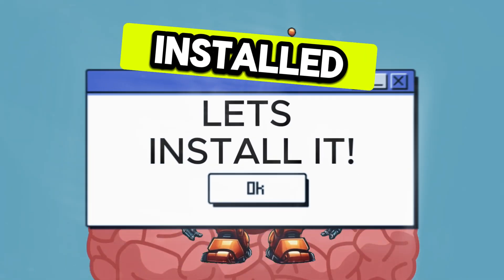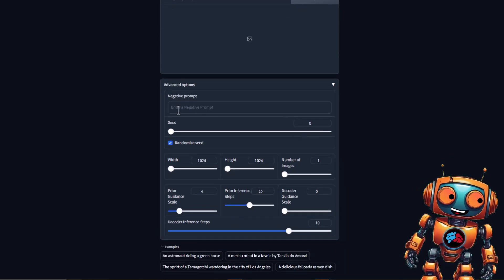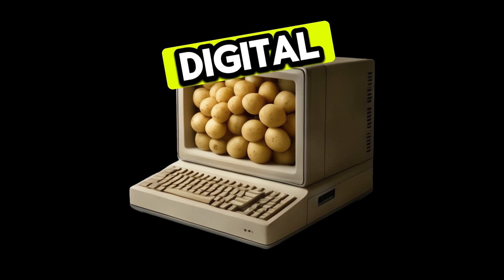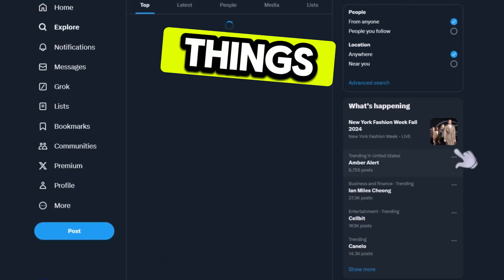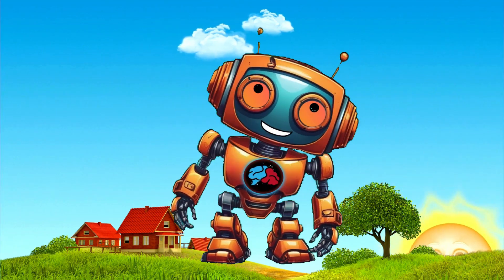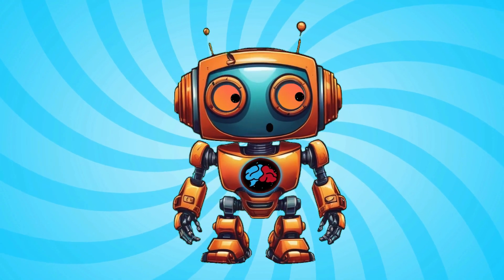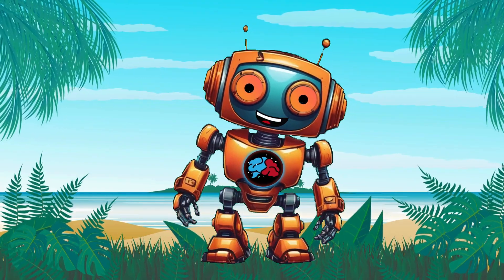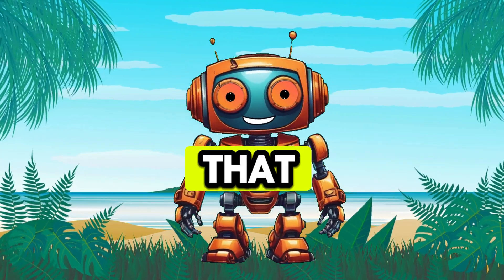Stable Cascade: A Game-Changer 🚀 OR Just Hype? See for Yourself!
Are you curious about Stable Cascade, the latest creation from Stability AI? Join us as we dive deep into this new generative model's capabilities, showcasing selected images and testing its text-handling prowess. Discover if it lives up to the hype by handling the challenge of generating images from the simple phrase "Learn more with AI controversy." We're not just talking; we're putting Stable Cascade through its paces, comparing it against top models like SDXL turbo, DALL-E 3, and Google's Image FX using basic prompts. Plus, we're exploring the social media buzz on platforms like Twitter and Reddit to see what the community thinks. Is Stable Cascade just another version of Würstchen, or is it setting a new standard for AI-powered creativity? Find out as we tackle installation, UI navigation, and performance issues on less powerful GPUs. Don't miss our image comparison showdown and the final verdict on the "Learn more with AI controversy" challenge. It's an insightful journey you won't want to miss. Watch now and join the conversation in the comments below.

(Here's what others think about stable cascade):
Notes:
Stable Diffusion uses a compression factor of 8, resulting in a 1024x1024 image being encoded to 128x128(x4)

Stable Cascade achieves a compression factor of 42, meaning that it is possible to encode a 1024x1024 image to 24x24(x16).

This means Stable Diffusion can shrink a large image to a smaller size while keeping the essence, using less data. Stable Diffusion makes a big picture (1024x1024 pixels) 8 times smaller (to 128x128 pixels), but Stable Cascade does even better, making it 42 times smaller (to 24x24 pixels). This makes Stable Cascade super efficient, saving time and resources in processing images. "New latent in town" hints at a new, advanced way of doing this compression, making Stable Cascade stand out in image generation technology.

Stable Cascade shines with its new method and special features. It uses a three-stage process, splitting text-to-image creation and high-res image decoding. This makes training on just the text stage possible. It's also 16x cheaper to train than similar models, making it more accessible. There are various versions of Stable Cascade, allowing for high-quality outputs or detailed reconstructions based on the chosen variant. It's designed to work with less powerful hardware, needing around 20GB of VRAM for good results. Currently, it's in research preview and available for non-commercial use, offering a chance to test and explore its capabilities.

0:00 - Introduction & Overview of Stable Cascade
0:27 - Text Handling & Installation Guide
1:50 - Advanced Features & User Interface
2:29 - Performance Insights & Alternative Solutions
3:01 - Community Reactions & Comparisons
4:40 - Image Analysis & Final Thoughts
5:28 - Conclusion and Tips N Tricks